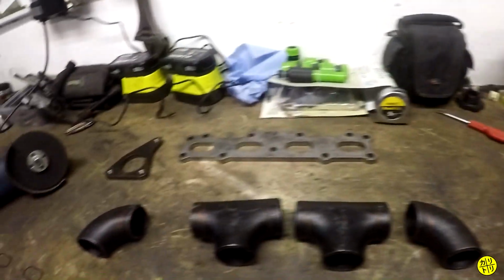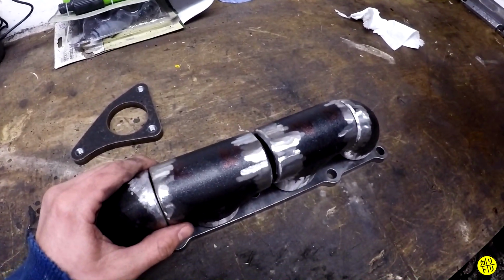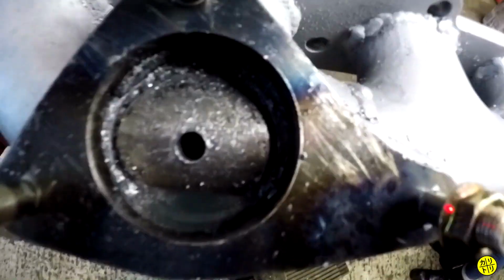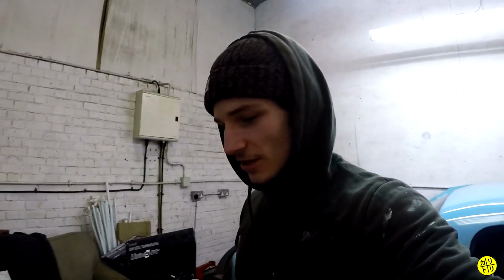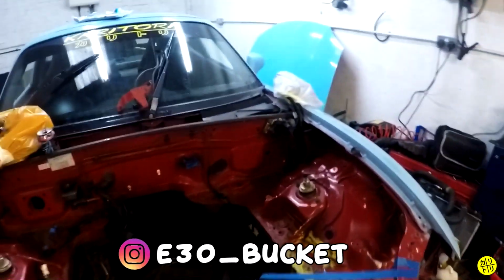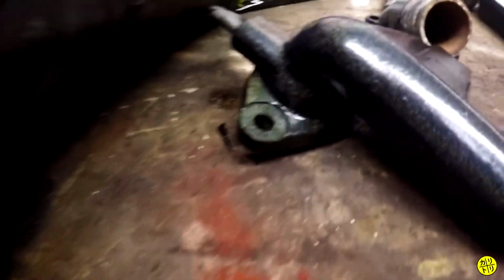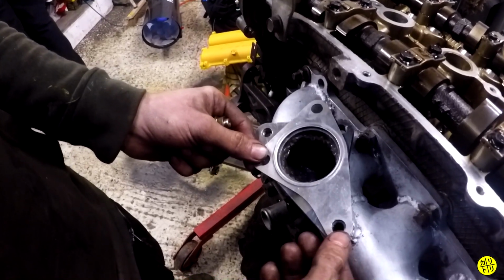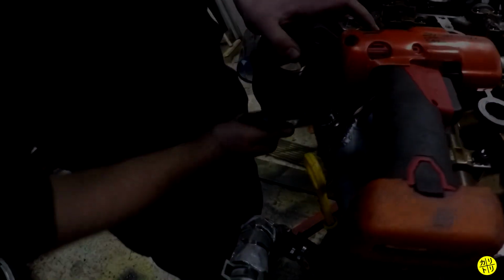Boosting a MX5 for under 1k (Part 1)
KARITORI